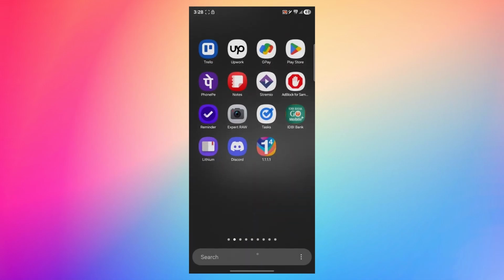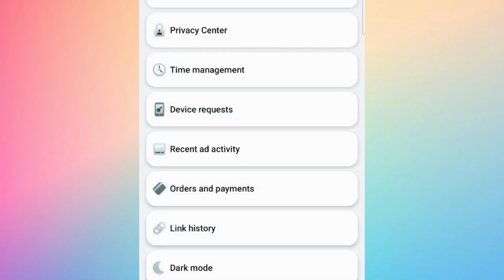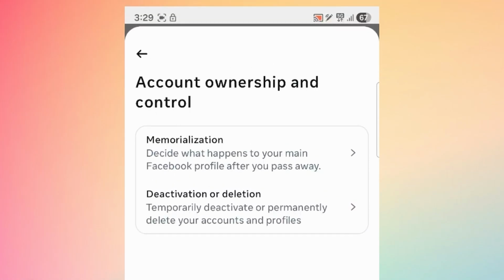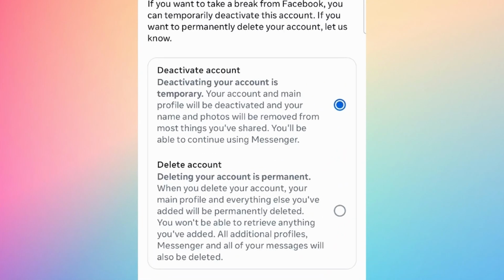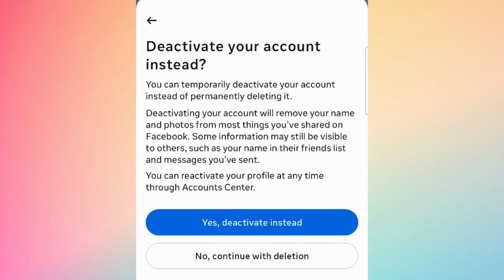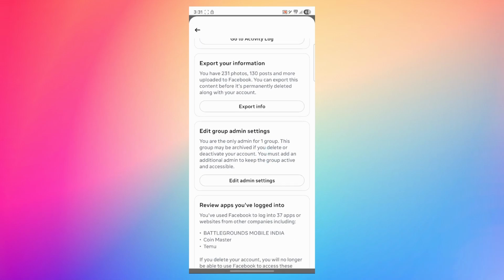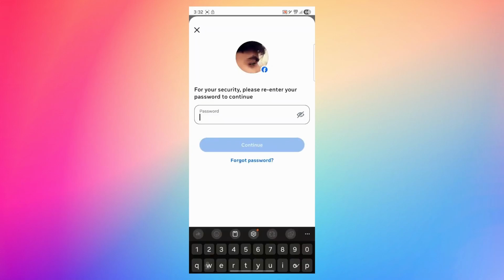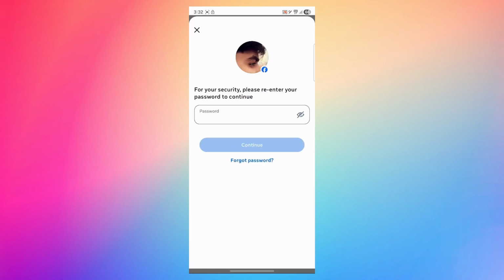How to Delete Facebook Account (Permanently)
Learn how to delete Facebook account permanently with this complete step-by-step guide. If you're ready to leave Facebook for good, this tutorial shows you exactly how to delete your account permanently, not just deactivate it.

00:00 Introduction
00:32 Access Settings Menu ️
01:13 Delete or Deactivate ️
01:54 Reason for Deletion
02:22 Backup account data
03:32 Final Deletion Step

IMPORTANT: Permanently deleting your Facebook account will remove all your photos, posts, videos, and data forever. Make sure to download your information before proceeding.

Follow each step carefully to permanently delete your Facebook account.